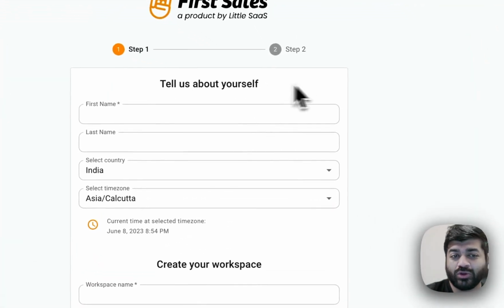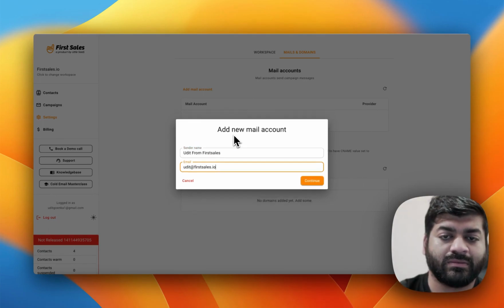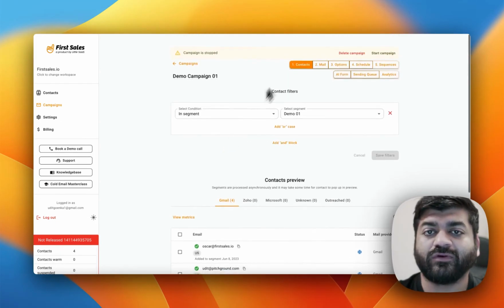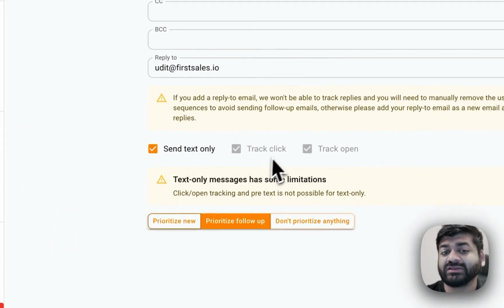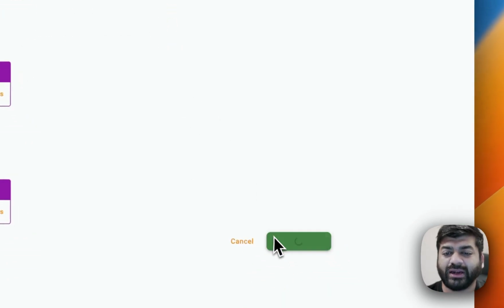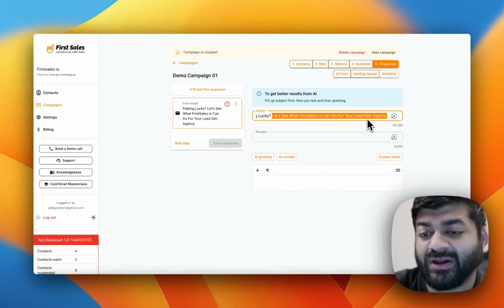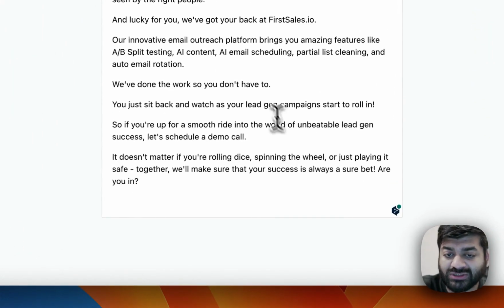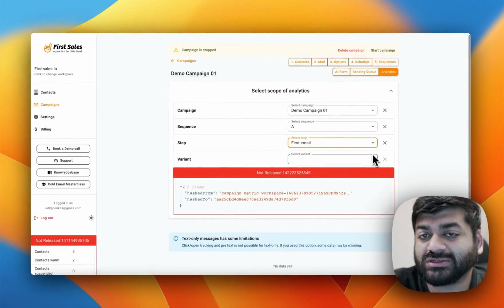Firstsales.io v2 Latest Demo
Considering Firstsales.io? Checkout our latest Firstsales v2 complete demo.